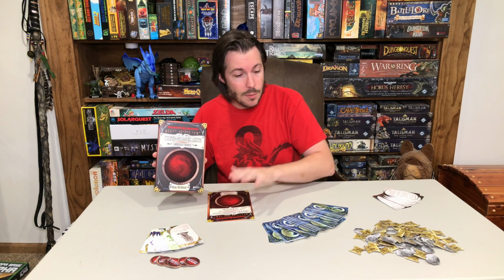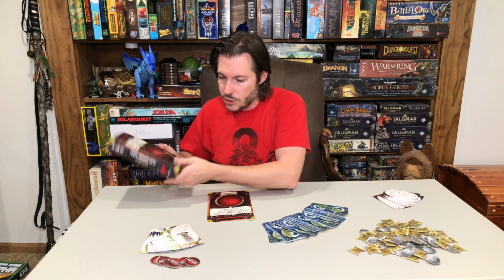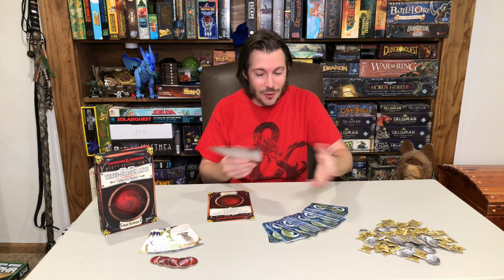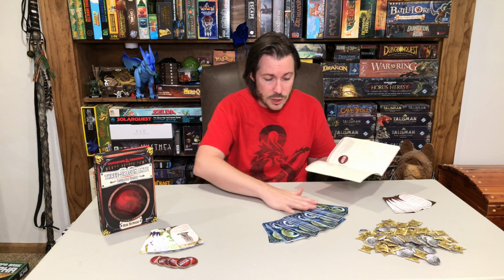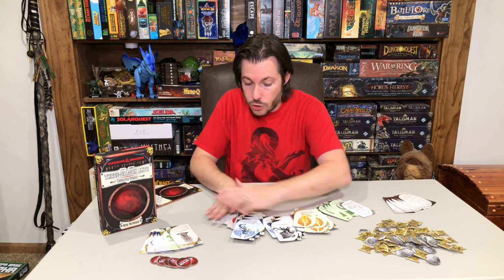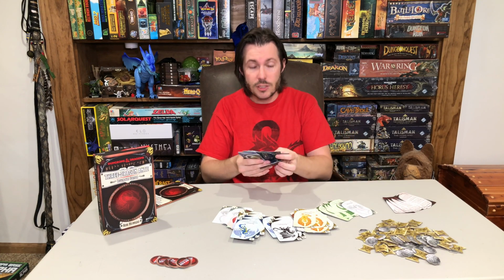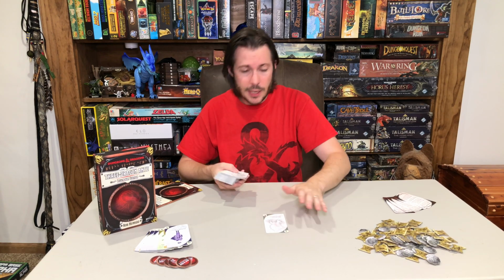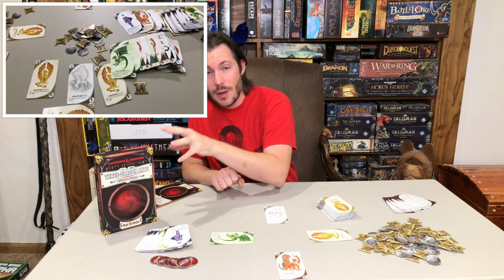Dungeons & Dragons THREE DRAGON ANTE Legendary Edition Review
theMCGuiRE review takes a look at WizKids brand new Three Dragon Ante (3DA).  If you are an RPG player or just like good card games, this is a BUY for you.  Comes at a low price point and can be used in so many ways!